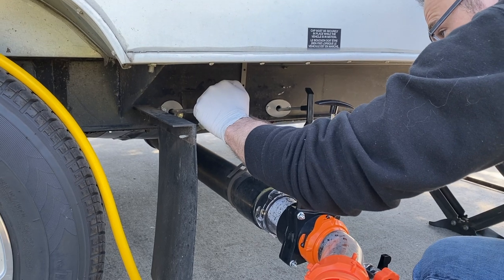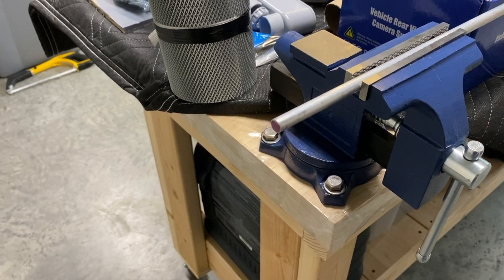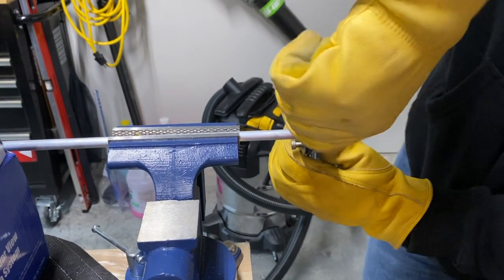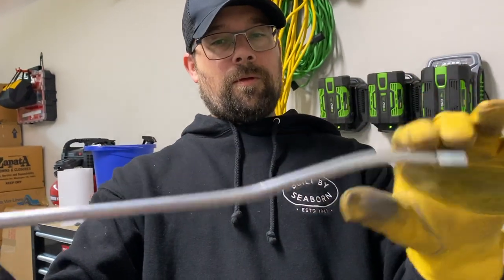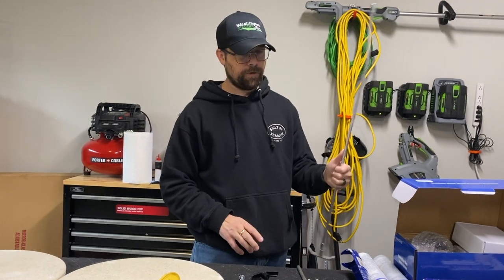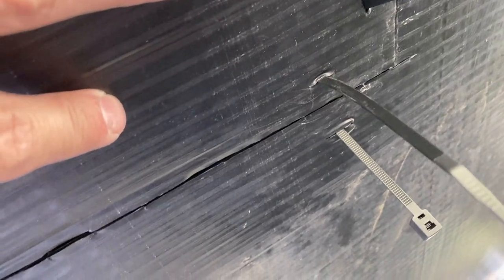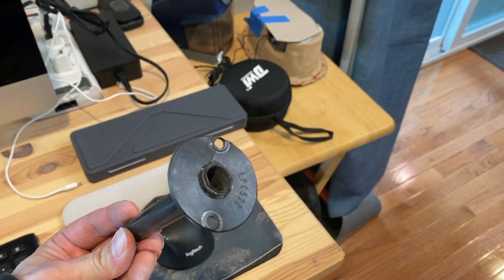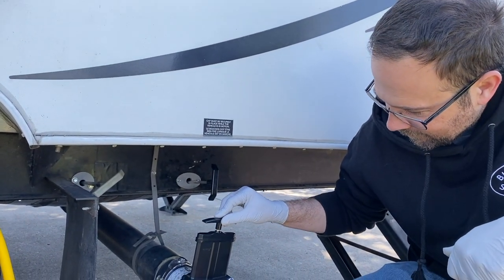RV Holding Tank Valve Rod Replacement and Coroplast Repair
In this video we replace the flimsy holding tank (black and gray) valve rods in our four season Outdoors RV Blackrock trailer.  The replacement includes using a die set to thread replacement rods and repair of the Coroplast underbelly with zip ties and Gorilla tape. We also use our Prusa 3D printer to print a couple of plastic replacement parts.